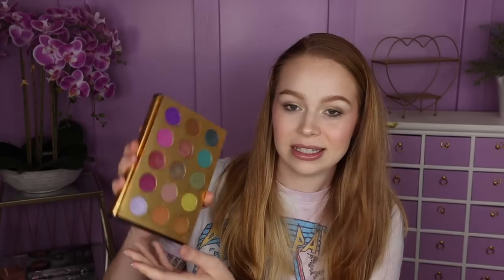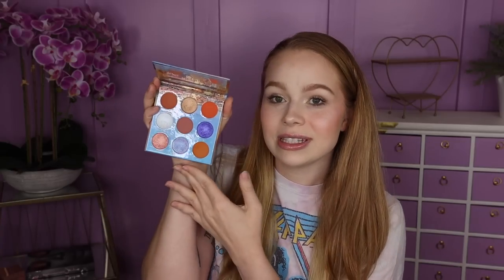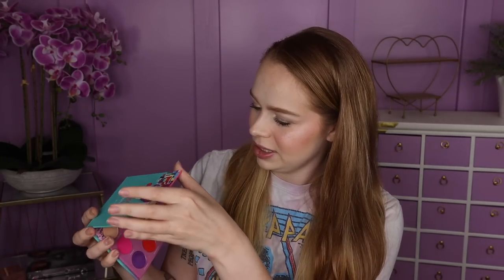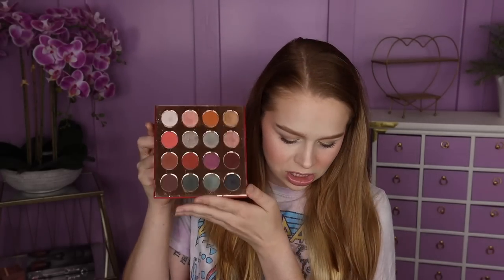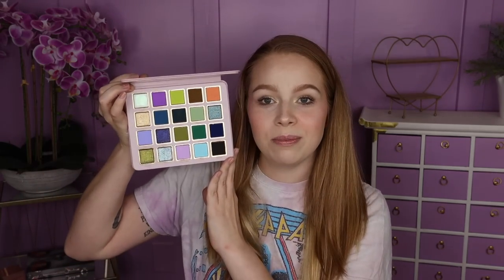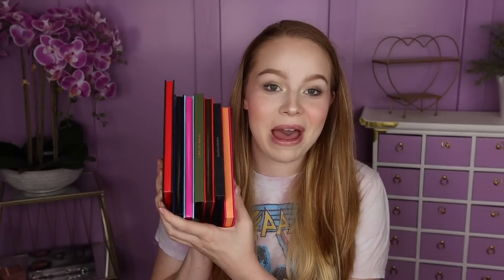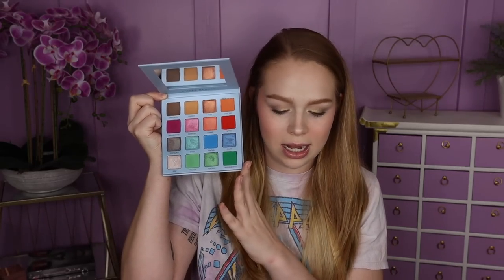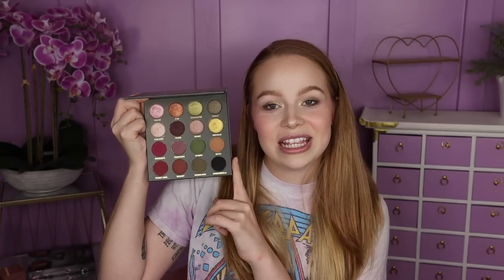MY ENTIRE INDIE EYESHADOW PALETTE COLLECTION | 50+ BRANDS!!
Hello makeup lovers! Today we’re going through my entire indie eyeshadow palette collection. Grab a popcorn cause this is a long one!! 🤣

B R A N D S
Lunar Beauty
Copacetic Cosmetics
Sydney Grace
It’s Bel Cosmetics
Mavie Beauty
Unearthly Cosmetics
What’s Up Beauty
Clionadh Cosmetics
Alamar Cosmetics
Menagerie Cosmetics
Midas Cosmetics (no longer available)
Blush Tribe (no longer available)
Certifeye
Cosmic Brushes
Melt Cosmetics
Give Me Glow Cosmetics
Coloured Raine
Max Up The Makeup
Plouise
Nomad Cosmetics
Kaledios Makeup
Musee Beauty/Kailav Beauty (no longer available)
Nabla Cosmetics
Enchanted Lustre Cosmetics
Tammy Tanuka
Nosta Beauty
Bperfect Cosmetics
Dandy Lions Co
Storybook Cosmetics
Sugarpill
Makeup Slayve (no longer available)
Poppi Cosmetics
Claropsyche
BK Beauty
Klarity Kosmetics
Lois Cosmetics
Terra Moons
DJ’s Unique Boutique
Game Beauty
Sugar Drizzle Cosmetics
Linda Hallberg
Bernovich
Danessa Myricks

I'm twenty-six.